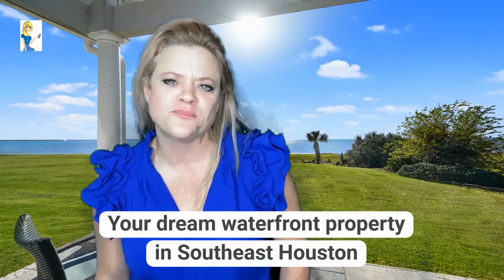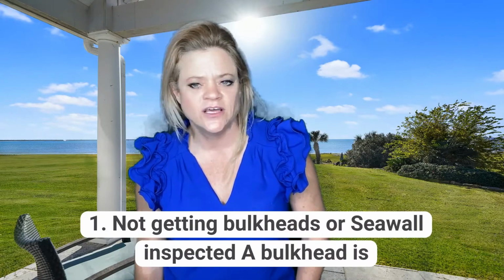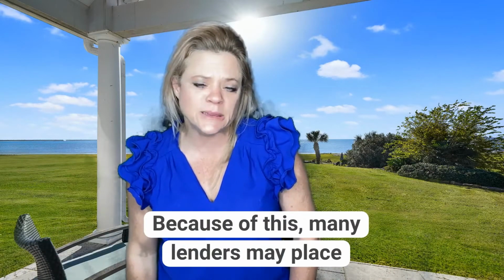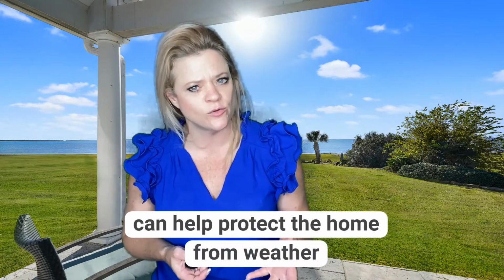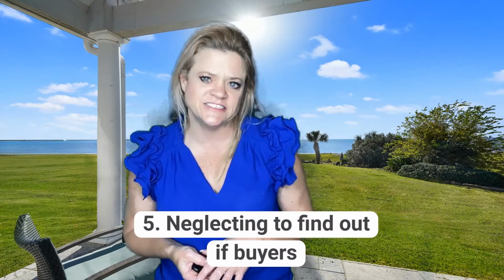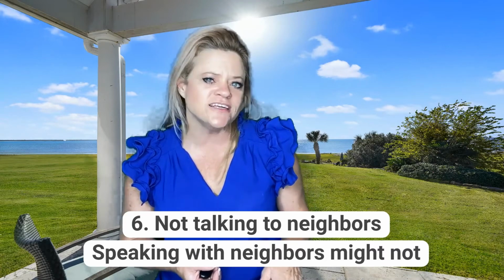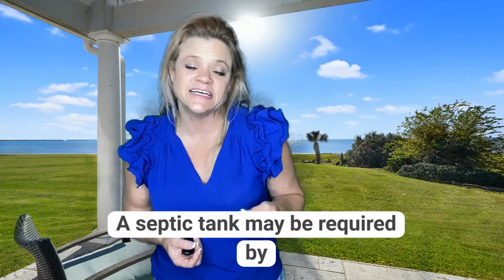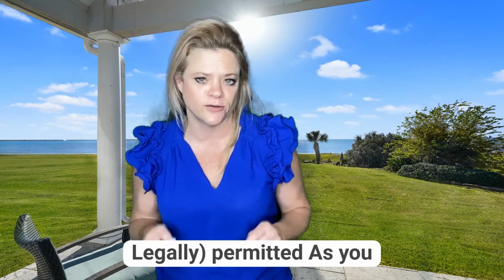Mistakes when buying waterfront homes || things to avoid when buying a house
9 blunders you don’t want to make when buying a waterfront home or in the area. Seabrook Texas and surrounding areas. Seawall and Bulkheads are so important to have inspected when you are buying a home around the water.

Overlooking insurance costs: Waterfront homes often require specialized insurance coverage due to the increased risk of flood, wind damage, and other water-related hazards. Make sure to obtain insurance quotes and factor in the potential costs before finalizing the purchase.

Ignoring maintenance and upkeep: Waterfront properties generally require more maintenance compared to regular homes. Consider the ongoing costs of maintaining a shoreline, dock, or boat access. Additionally, saltwater or brackish water environments may require specific maintenance routines to protect the property from corrosion.

Not considering resale value: While you may be in love with a particular waterfront property, it's important to consider its resale value. Factors such as location, views, access to amenities, and potential for future development can impact the property's value if you decide to sell it in the future.

Failing to account for additional costs: Waterfront properties often come with additional costs such as higher property taxes, maintenance fees for shared amenities (e.g., marinas or private beaches), and potential association fees in waterfront communities. Consider these costs alongside the purchase price.

To avoid these mistakes, it's recommended to work with a reputable real estate agent who specializes in waterfront properties and has local knowledge. They can guide you through the buying process, help you conduct due diligence, and ensure that you make an informed decision.